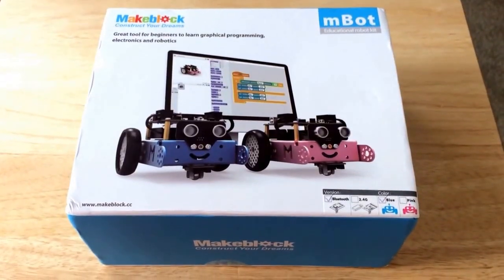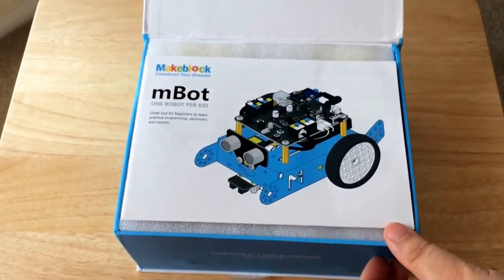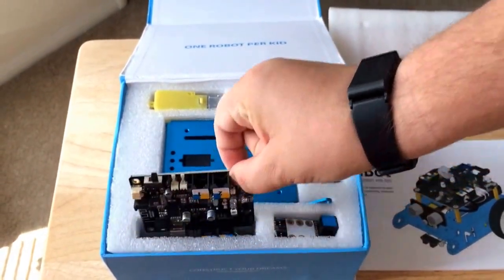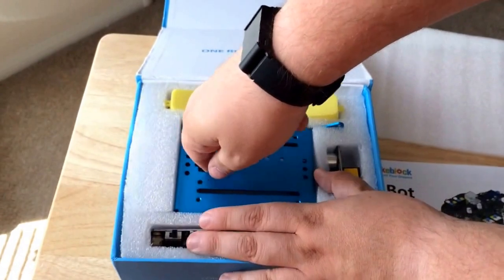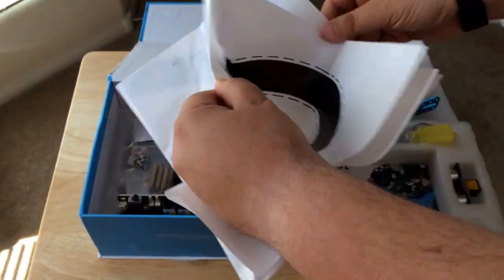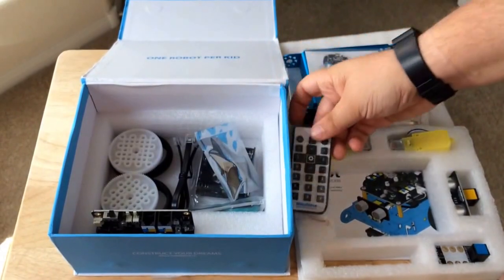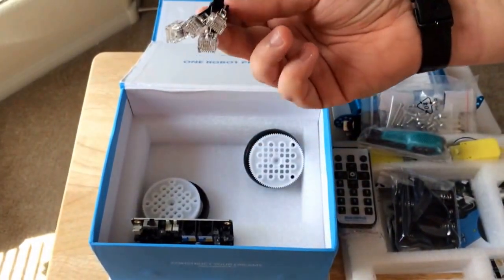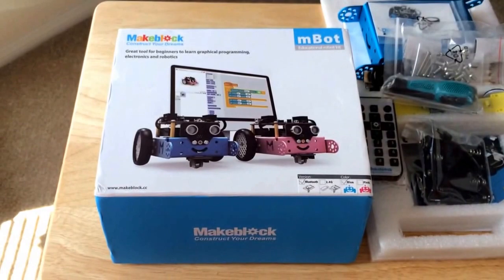mBot Makeblock Bluetooth Educational Robot Kit Unboxing 6-1-15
mBot Makeblock Bluetooth Educational Robot Kit unboxing. This device is for review.

- Easy to assemble within 10 minutes
- Electronics are based on Arduono open source platform
- Two programming tools: mBlock (a drag and drop programming tool based on Scratch 2.0) and Arduino IDE
- Support wireless connect via Bluetooth or 2.4G WiFi wireless serial module (either included), no more limitation of wire
- Easy and intuitive wiring with color-coded RJ 25 connectors
- Sturdy aluminum chassis with 2-mm of thickness compatible, with Makeblock and LEGO parts
- Free lessons are provided and are being expanded gradually
- Achieve different fun projects like wall avoidance, line following, games with other mBots, using sensors to play games in Scratch